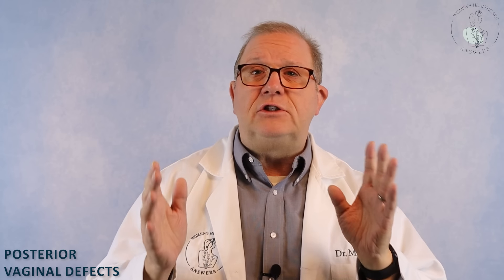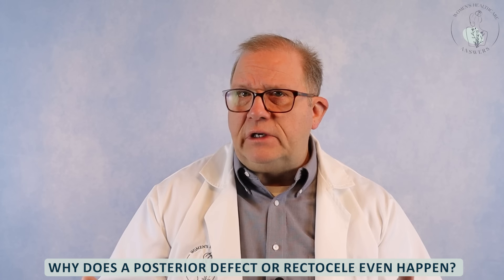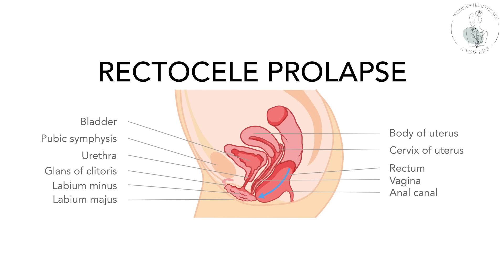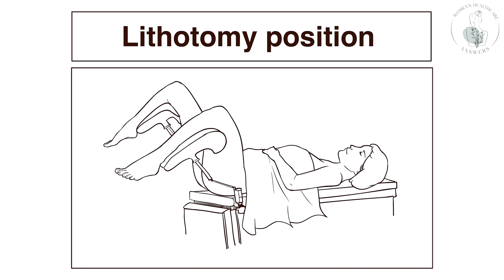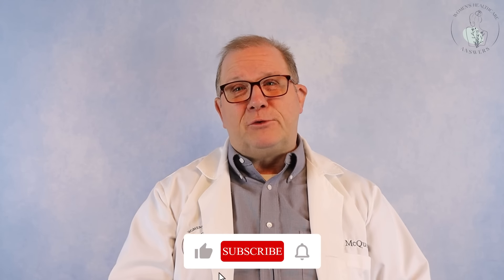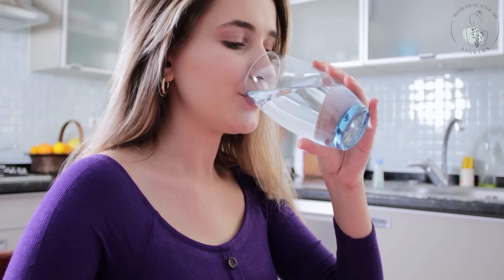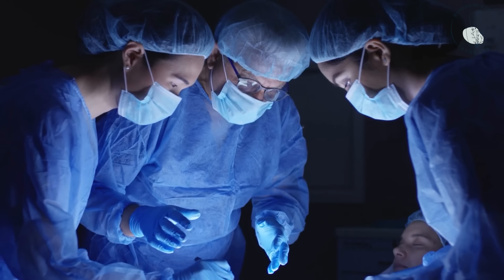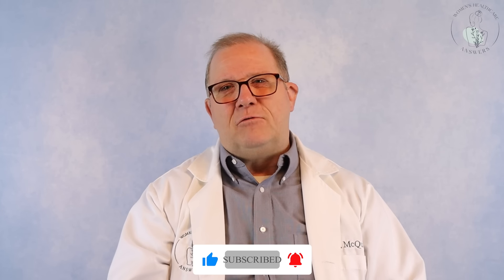Rectocele, pushing to POOP? Non-surgical methods to help!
If you have been told you have a rectocele or are having trouble have a bowel movement with a bulge in the vagina, I can teach you the non-surgical methods to ease your life and feel more functional.
Women's Healthcare Answers is a channel for women who suffer from gynecologic issues presented by Jeff McQueary MD, a Tennessee gynecologist.
I want to focus on YOU! Especially if:
Your Gynecologic problems are dominating your life
AND YOU WANT TO TAKE BACK CONTROL
you can SOLVE YOUR PROBLEMS with answers and solutions I will give you!
Come back for a NEW Women’s Healthcare videos.
Jeffrey McQueary, MD is a board-certified gynecologist, urogynecologist, and female pelvic medicine and reconstructive surgeon on YouTube to educate people about general gynecology issues such as heavy or irregular menstrual bleeding, endometriosis, urinary tract infections, menopause, and gynecologic cancers. He will also teach about advance issues such as pelvic prolapse, urinary leakage, overactive bladder, and much, much more...
Always COMMENT because I need to know what is bothering you and certainly will include answers to your questions and concerns in future videos.
Get your FREE Bladder Guide: available soon
Get information on IC and bladder irritants: available soon